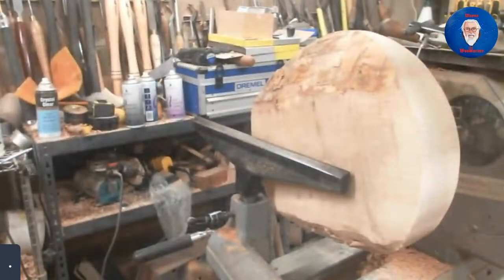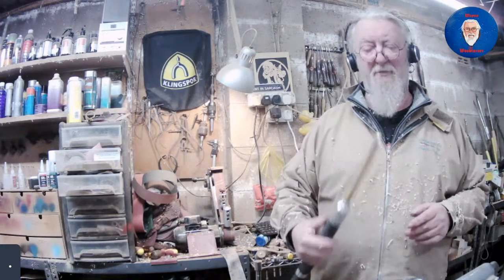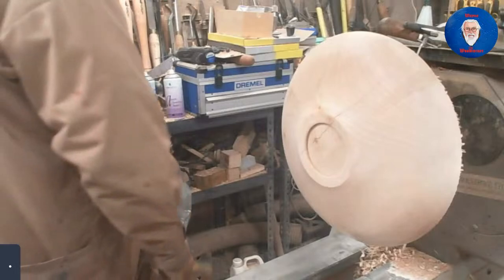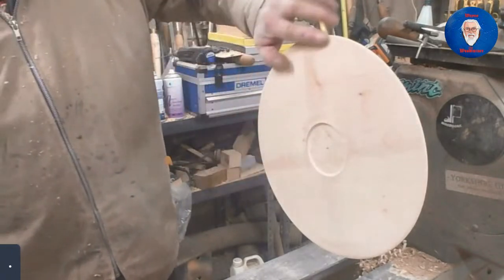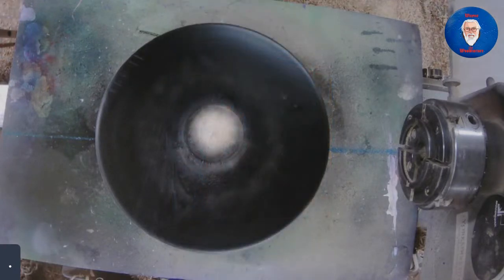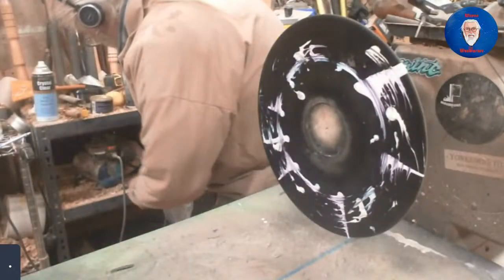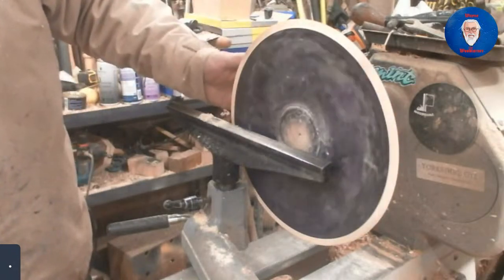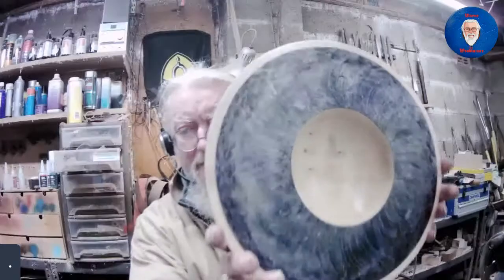Woodturning Live - Another bit of Colour